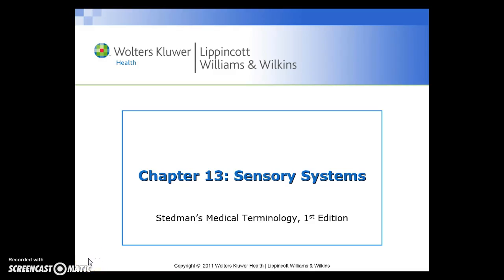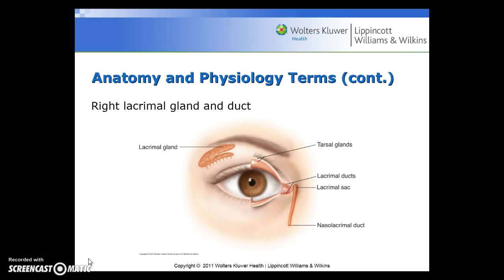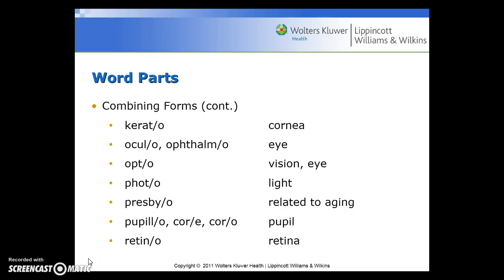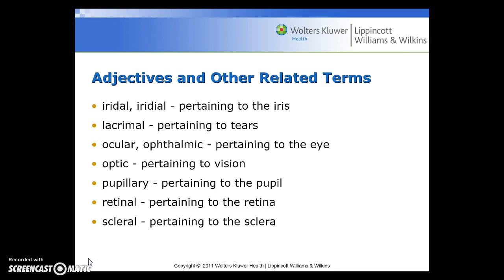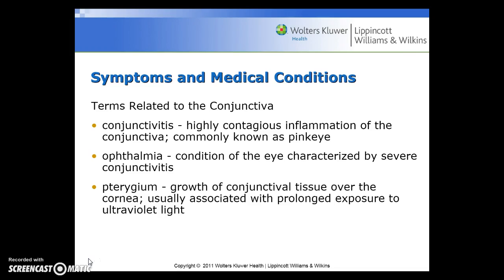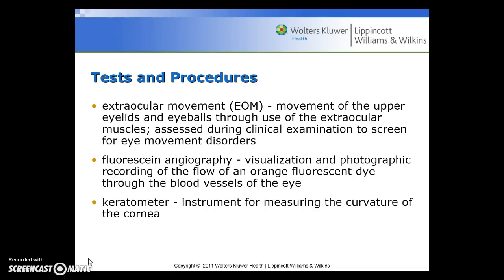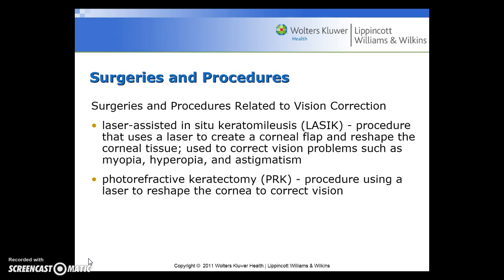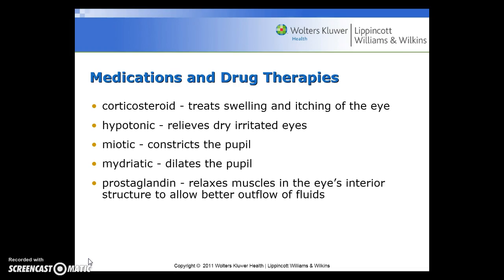Medical Terminology - Chapter 13 Live Lecture - 13.1 - Eyes